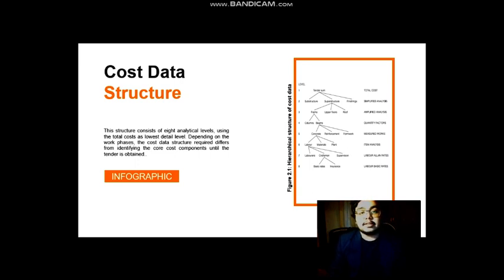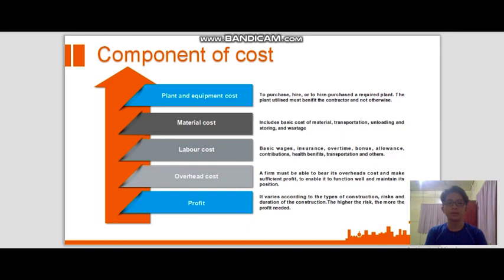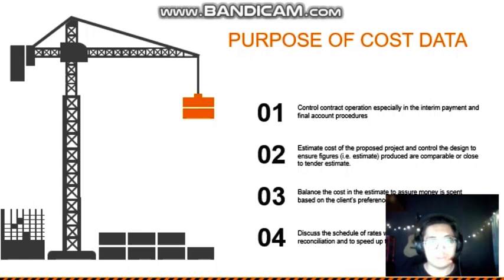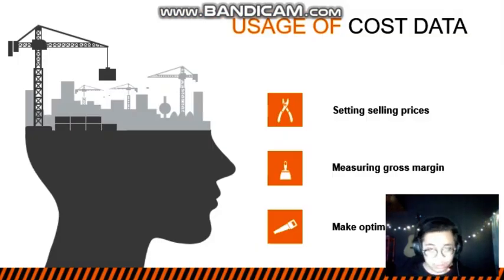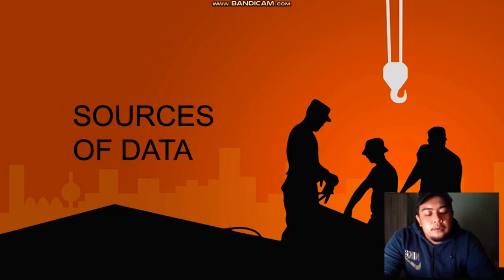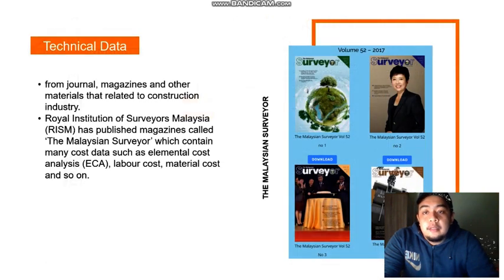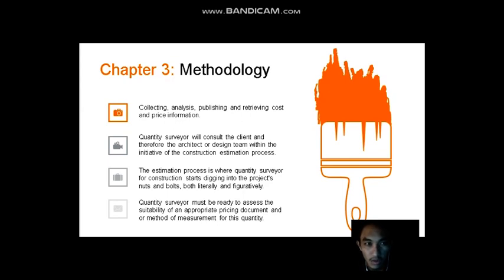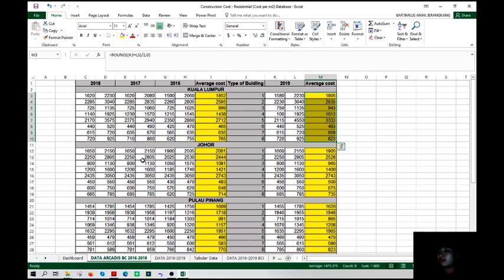BQS 556 Construction Economics COST DATA